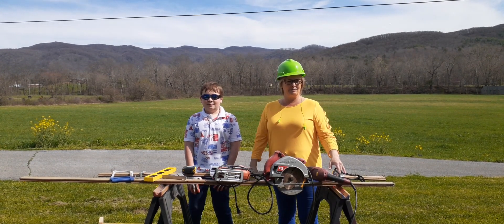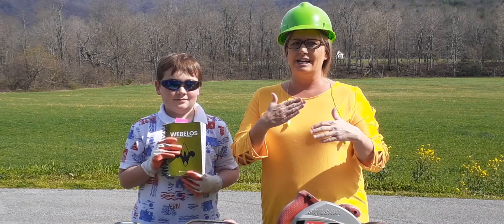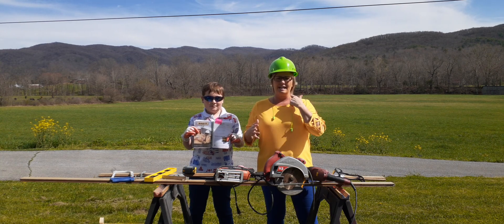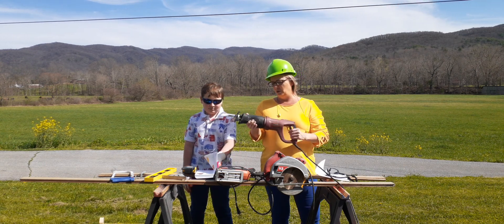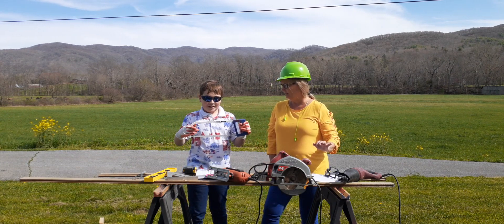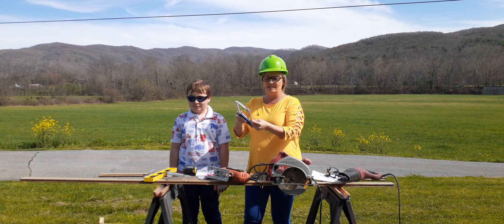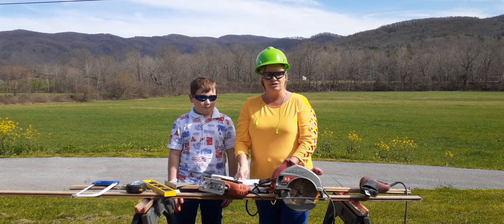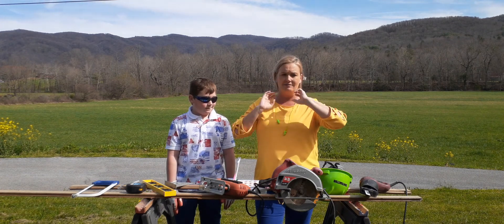WEBELOS Build It! 3-29-2020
Webelos Build It elective  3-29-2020 explanation of few tools and suggestions for 4 requirements